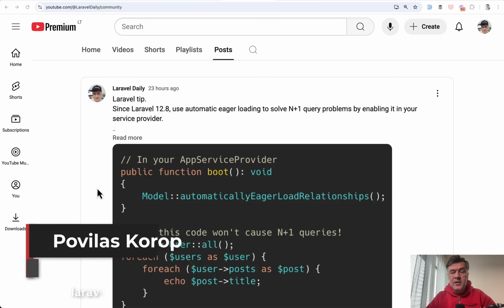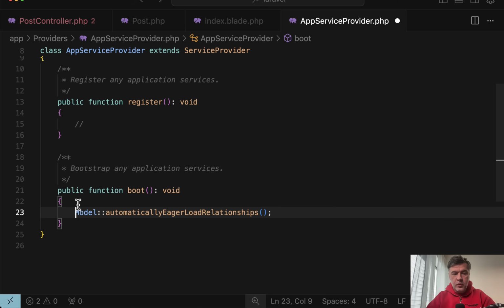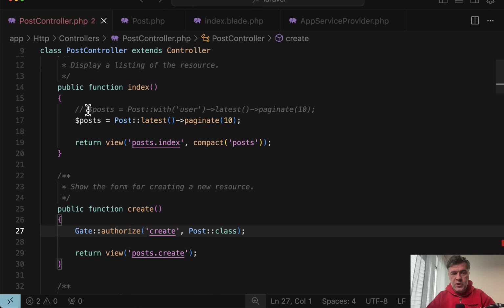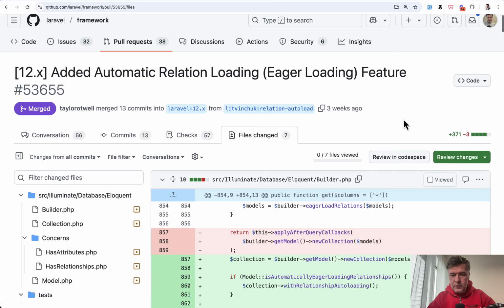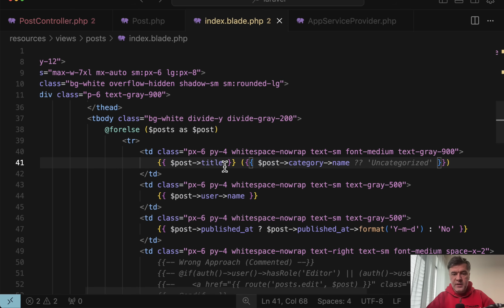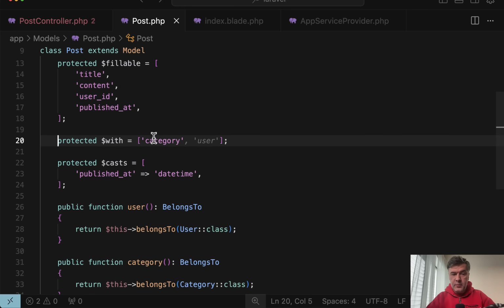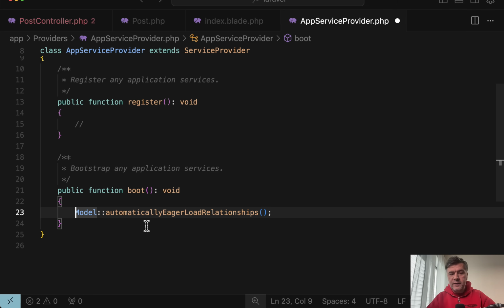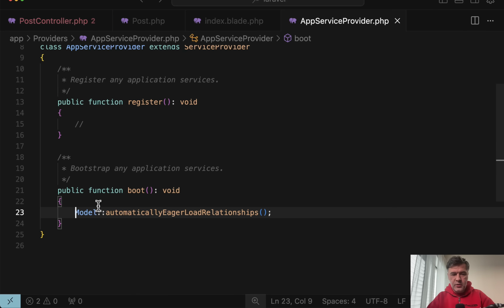Laravel Eager Auto-Loading: What/How it Loads? (RE-Explained)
It seems like some people didn't understand how new Laravel 12.8 `automaticallyEagerLoadRelationships()` method works. Let me show what it loads and what it doesn't load.